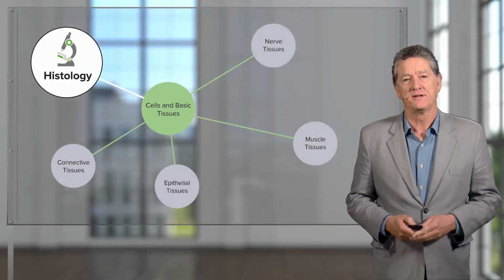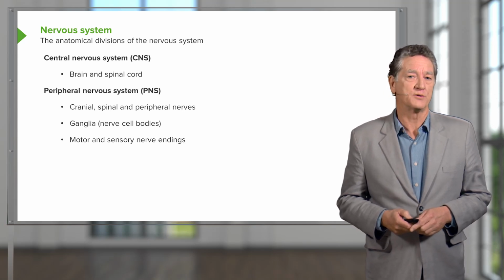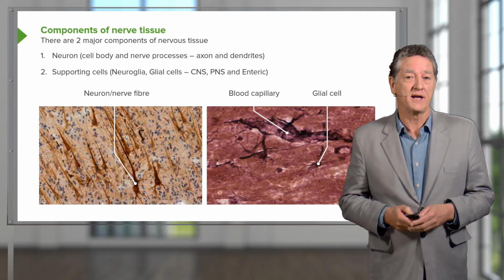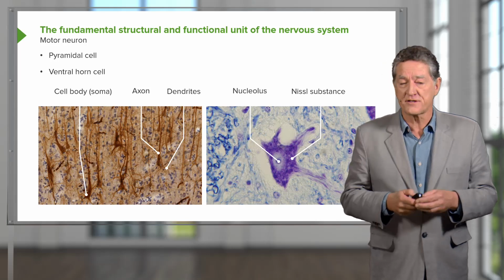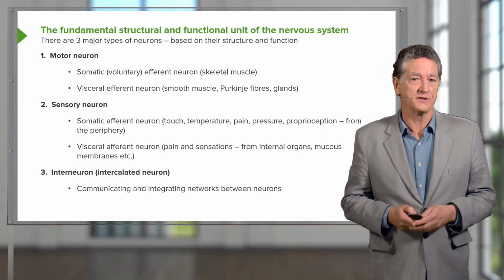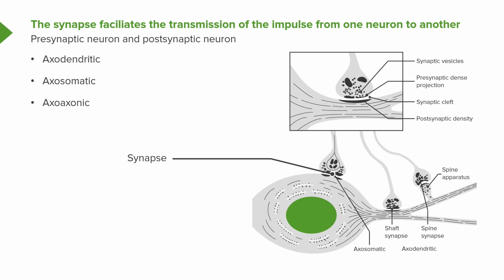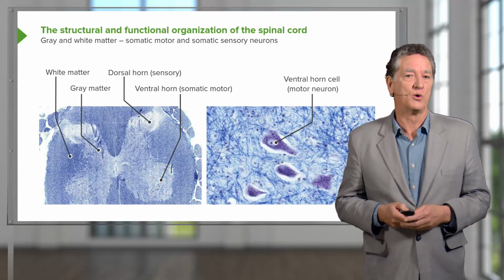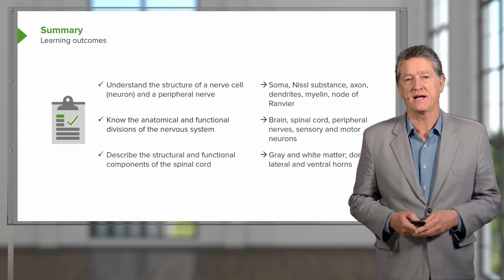01 Nerve Tissue Organisation of the Nervous System, Neuron and Spinal Cord